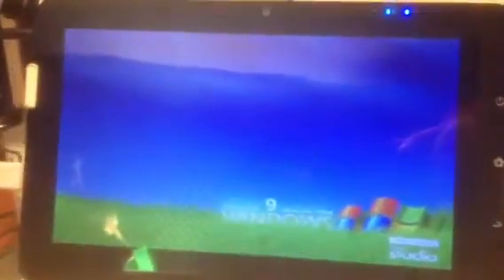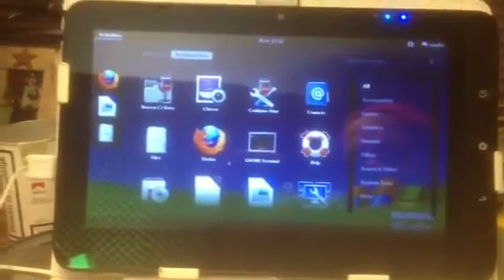Windows 9 Tablet - ONE : Real Working Operating system - Incl. Download Link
and this same build but then called Facebook Linux

Share and enjoy they run great on x86 tablets and i tested it on the viewsonic viewpad 10
and the Asus R2H old skool tablet from 2007 , everything works , just for the Asus you need a 32 Bit version i did not put up online yest cause it need some more tweaking but will apair as soon as i,m satisfied.

Worked whole night on this and i,m happy to stand up in the morning and understand why i was up so late al these hours just to get this working , and it is..

Of course my friends , you can download it and try it yourself , share it if you like distribute it , cause it's LINUX.

The Logo is of course of Microsoft and used just for triggering the fact that the Start of  Windows 9 is already begon , even do Windows 8 just apaired for the users

RATE my video if you liked it Thumbs up and if not Thumbs UP only if it was for

Have Fun
Created and tested by Puck Darlington
for Channel48